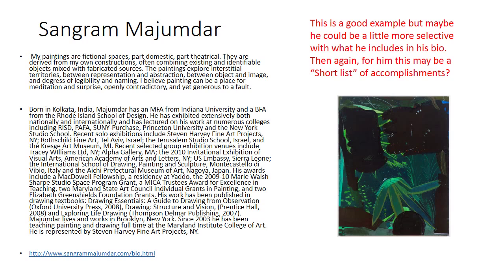Artist Bio for YouTube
This is a presentation on Artist Bios for the PAFA Low Res MFA program.